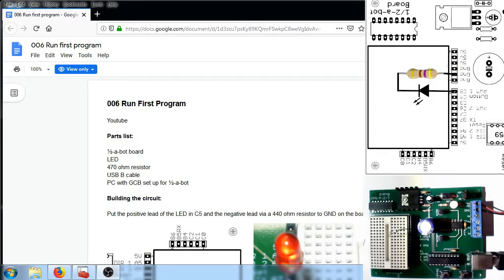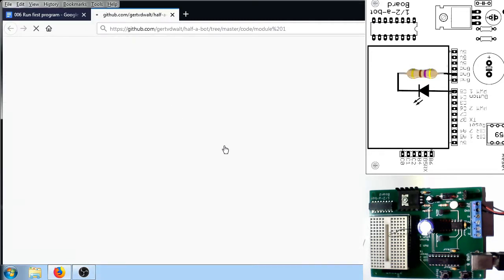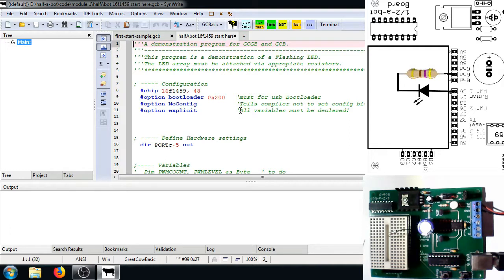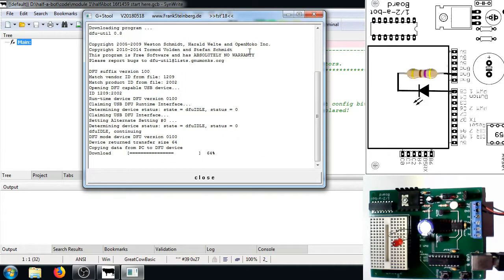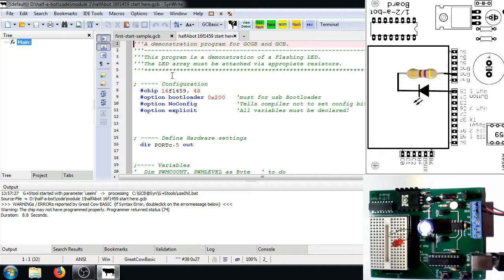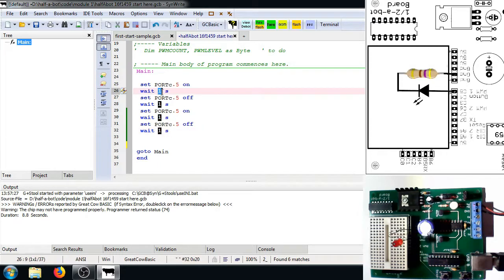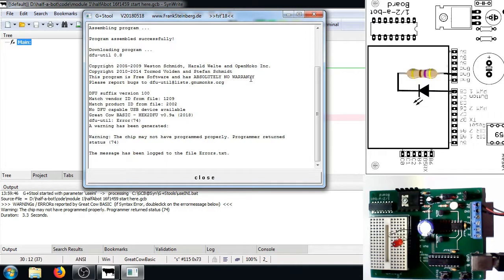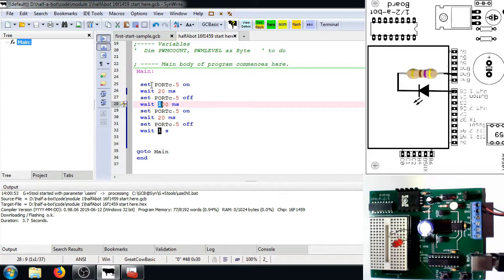106 Running first program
Running first program
! Do not right click and download the program, download entire repository !
First part of the "learn robotics with the 1/2-a-bot."
See rest of channel for more on the 1/2-a-bot
Tutorials :